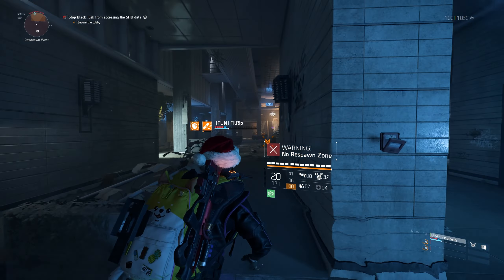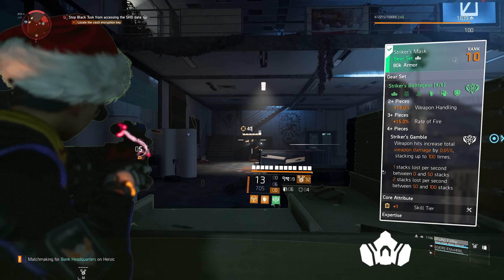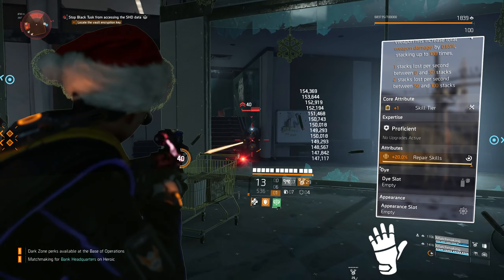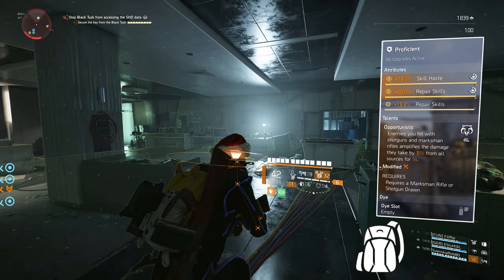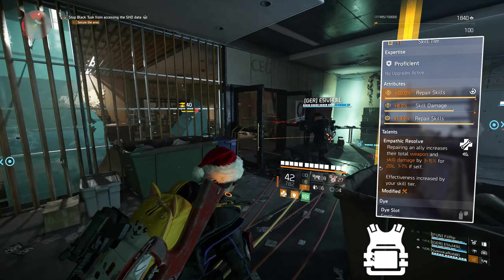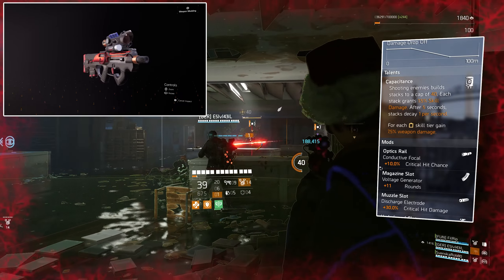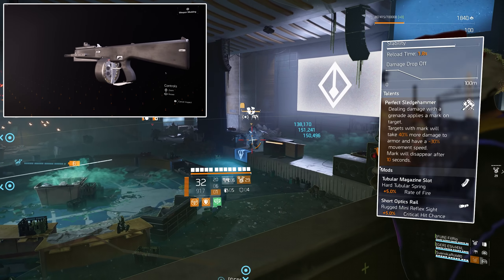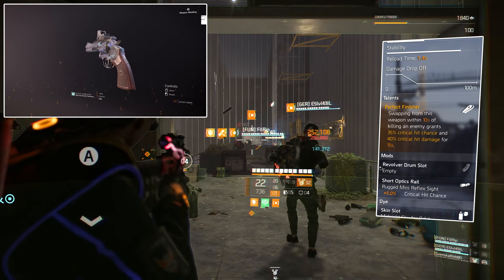The Division 2 "GREAT HEALER BUILD" "DESTROY ENEMIES" "6 SKILL TIER" "110% WEAPON DAMAGE" "GROUP/PVE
This is a striker build i made to be a healer and feel powerful at the same time, hope you Enjoy Agents.